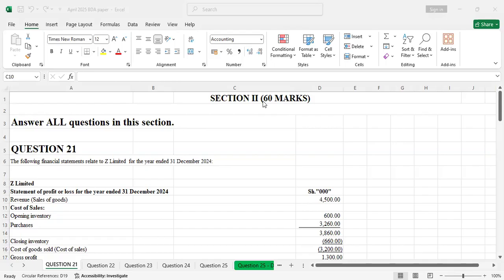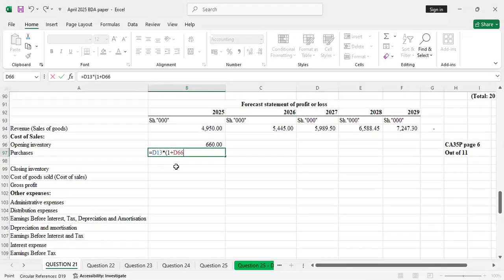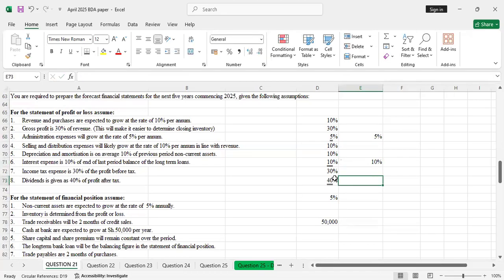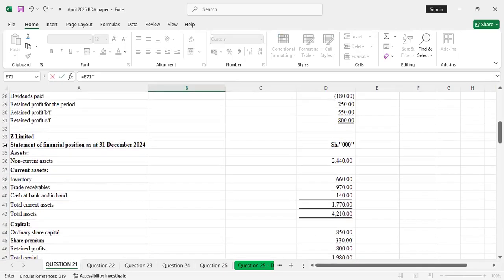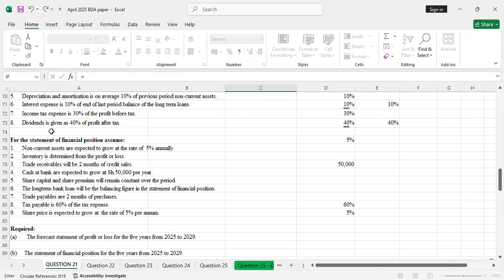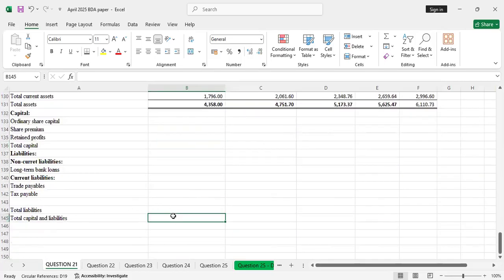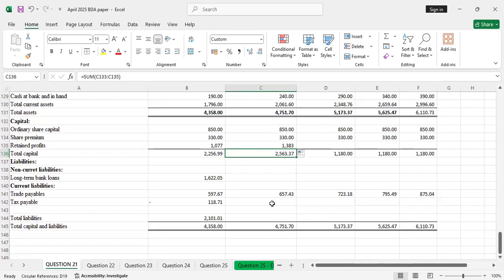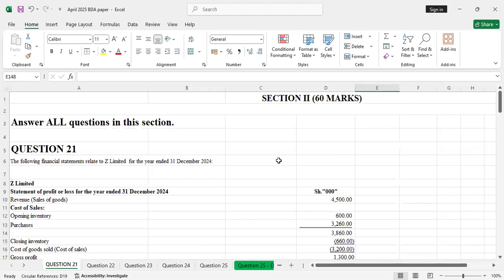Business Data Analytics-CPA(April 2025)-Q 21-Forecast Financial Statements.